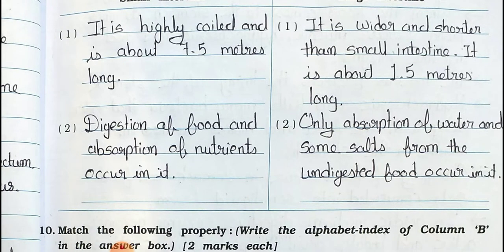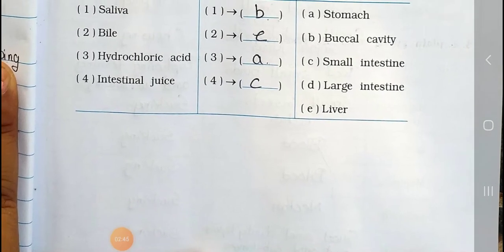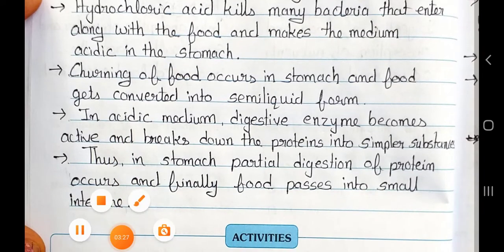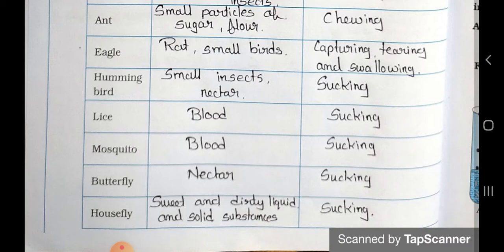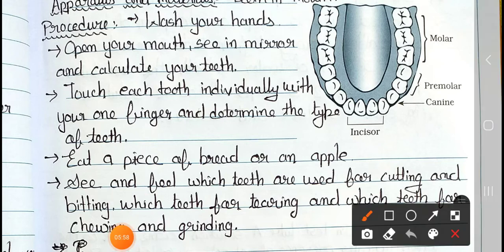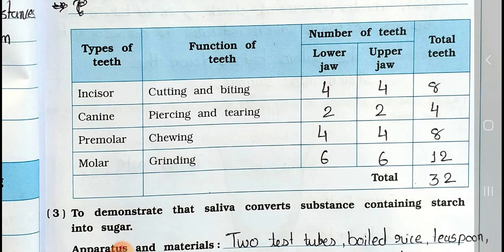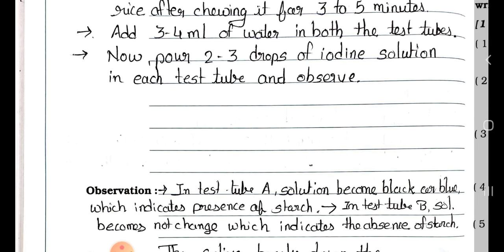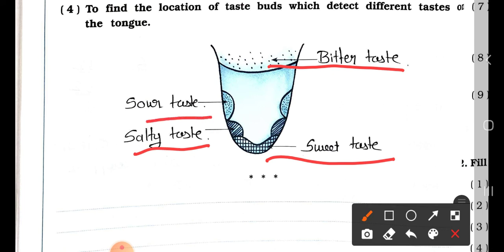Std 7th || Science || Chapter 2 || Nutrition in Animals || Part 3 || Workbook